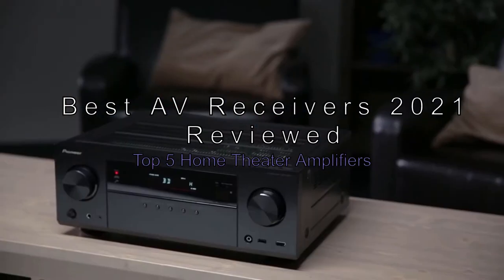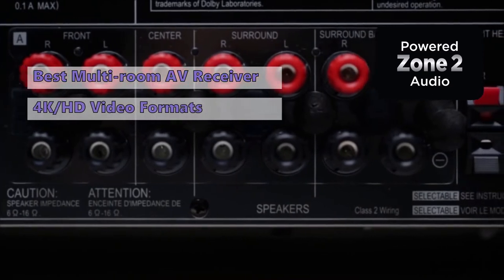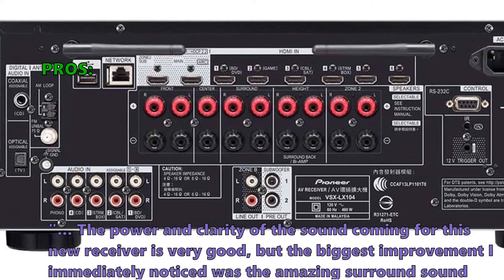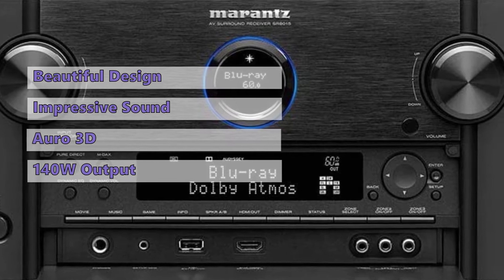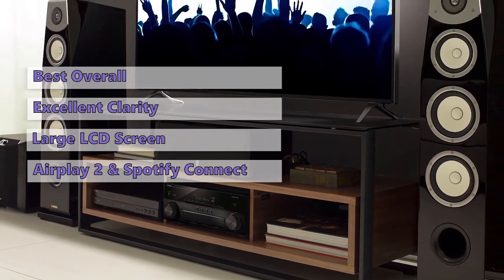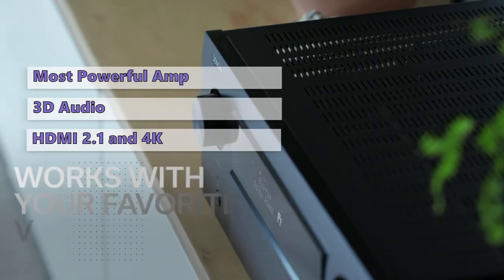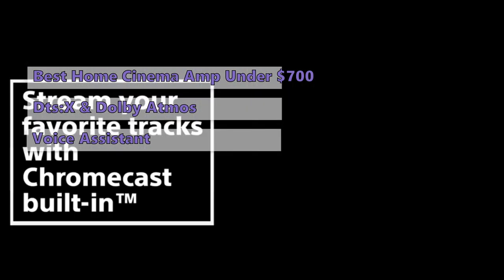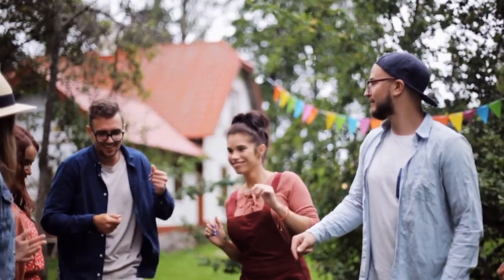💜Best AV Receivers 2021 Reviewed - Top 5 Home Theater Amplifiers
There’s no substitute for a great AV receiver if you want a cinema-style listening experience in your own home.
✅#1 Sony STR-DN1080 From Sony:*
✅#2 AVR-X6700H 11.2 Channel 8K Ultra HD AV Receiver From Denon:*
✅#3 Yamaha RX-V6A From YAMAHA:*
✅#4 11.2 Channel AV Receiver From Marantz:*
✅#5 Elite VSX-LX104 From PIONEER:*

The best receivers combine incredible sound performance and reliable HDMI connectivity with simple, sleek styling. The best AV receivers will let you connect your TV and streaming devices with ease, and make sure that every detail in your film or TV show comes through loud and clear. If you’re looking for a new receiver that’ll serve as the heart of your home cinema system, we’ve got you covered there too:

Features:
#1 STRDN1080, Sony STR-DN1080 by Sony
Sony STR-DN1080 is a complete AVR package. Wide soundstage with discrete surround sound and support for DTS:X and Dolby Atmos. Music Center app allows you to stream music from your PC or mobile phone to the amp. It's a music-oriented system, too, with a wide soundstage and supportive multi-room audio. If you're looking for an amplifier that can serve as a home cinema amplifier, the STR- DN1080 is our top recommendation.

#2 AVRX6700H, AVR-X6700H 11.2 Channel 8K Ultra HD AV Receiver by Denon
11.2 channel configuration provides an immersive, spatial audio experience. Includes Dolby Atmos, Dolby VisionTM, and 8K upscaling. HDMI inputs support the latest HDMI formats. QMS (Quick Media Switching) for eliminating video delay. 2 channel power amplifiers to build out a 7.2.6 or 9.4 speaker configuration for more powerful audio.

#3 RX-V6ABL, Yamaha RX-V6A by YAMAHA
Yamaha's RX-V6A has a futuristic look with a large LCD screen and several inputs and outputs. It has a suite of smart features, including AirPlay 2 and Spotify Connect, but it doesn't have Google Assistant support. While it isn't as futuristic as the Marantz, it still sounds amazing when watching blockbuster films or playing your favorite music.

#4 SR8015, 11.2 Channel AV Receiver by Marantz
Marrantz SR8015 is a brilliant amplifier at an incredible price. Has 11 discrete amplifiers, each rated at up to 140Watt output into 8 ohms. Support 5.1 and 7.1 surround sound formats, and a multitude of inputs and outputs. Can upscale video to 4K to 8K resolutions, and has Auro 3D sound mode. Fantastic value for money for music and film lovers who want exceptional performance at a reasonable price. Even better than the BenQ HTX700 - we think it's even better than that.

#5 Elite VSX-LX104 by PIONEER
Pioneer Elite VSX-LX104 is a good choice for a big home with lots of speakers. It provides excellent sound quality and reliable connections to all of your devices. It can handle high-resolution and 4K/HD video formats. It has excellent multi-room functionality, allowing you to group compatible devices together. It isn't powerful enough to handle the highest resolutions, but it provides adequate power for most applications.

It is a solid choice if you want to have ultimate control over all your Outputs from one AV receiver  . .

nfl
football
american football
sport
av receiver review
highlights
catch
nfl top 10
best av receiver 2021
best high end av receiver 2020
best av receiver 2020
ranking
wide receiver
jaylen waddle
best av receiver under 500
best av receiver for home theater
best av receiver for music
best av receiver brand
best audio video receiver
best home theater receiver
denon av receiver
marantz receiver
hdmi 2.1
5 best
madden rebuild
madden 21
madden 21 franchise
madden 21 rebuild
should i buy an 8k receiver
a real denon home theater receiver review
best home theater receiver for the money
denon home theater receivers
new denon receivers
sony vs denon
4k vs 8k
best receiver for 8k tv
denon 8k receiver
denon avr-s950h
denon avr-s950h receiver review
denon receiver review
av receiver reviews 2020
new denon receivers 2020
denon 8k av receiver
denon 8k receiver review
crossover
subwoofer
projector
projector screen
best home theater receiver 2020
history
jerry rice
randy moss
calvin johnson
terrell owens
julio jones
deandre hopkins
larry fitzgerald
wr
nfl highlights
touchdown
kenny golladay
odell beckham
best amplifier
kadarius toney
saquon barkley
devonta smith
rondale moore
rashod bateman
2021 nfl draft wide receiver ranking
top song
popular song
english song
english song 2021
pop song
pop song 2021